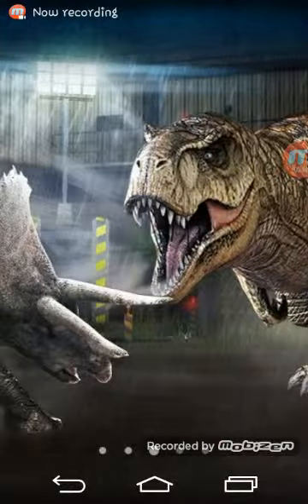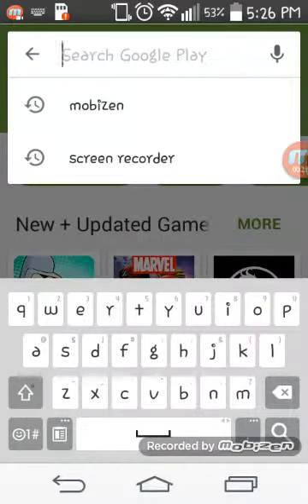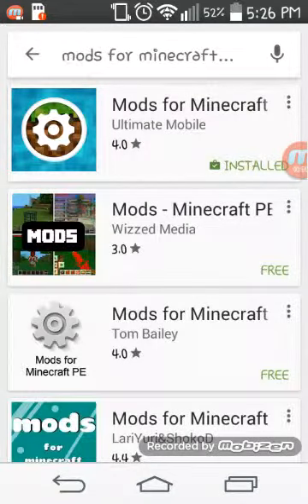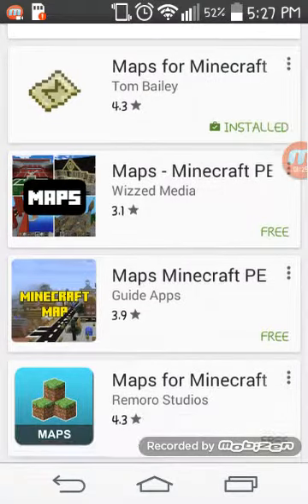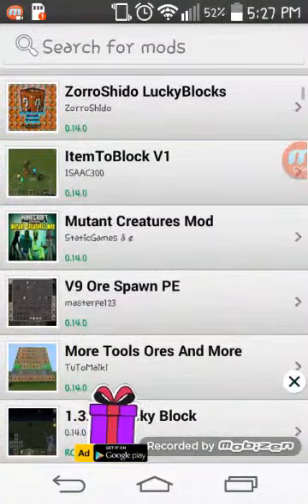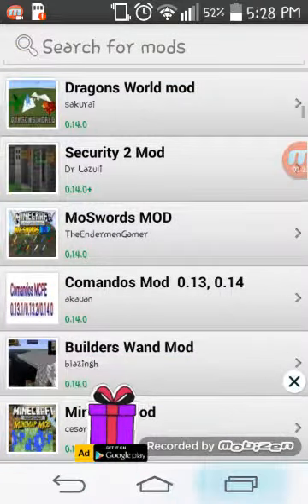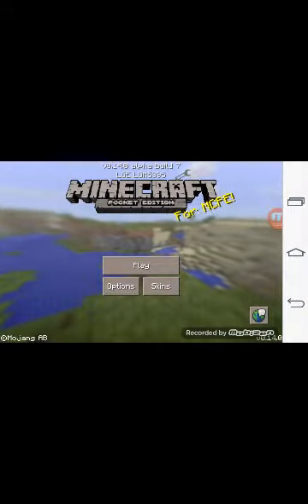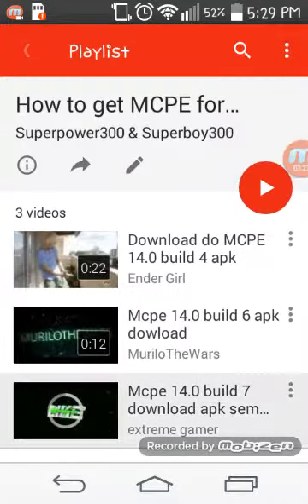How to get Minecraft for free and how to get mods